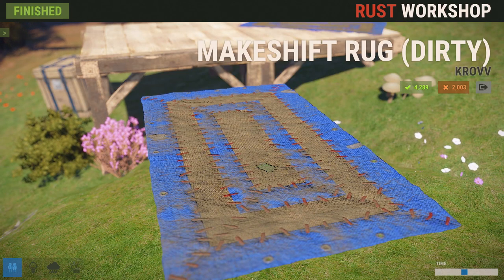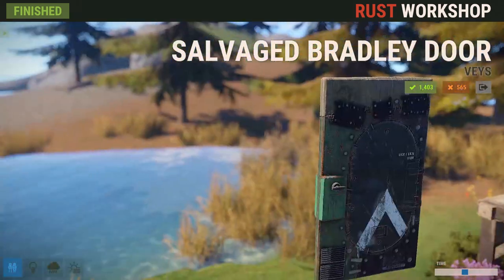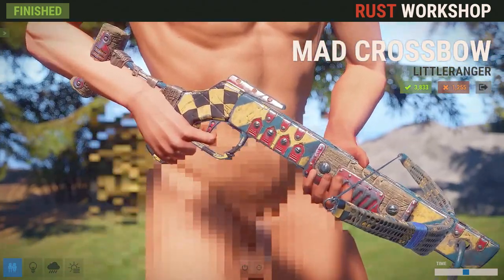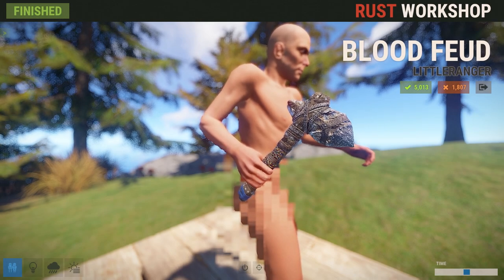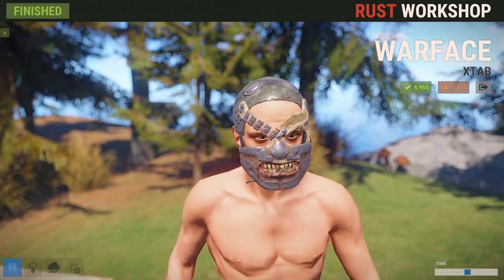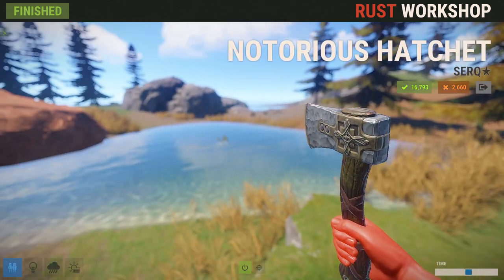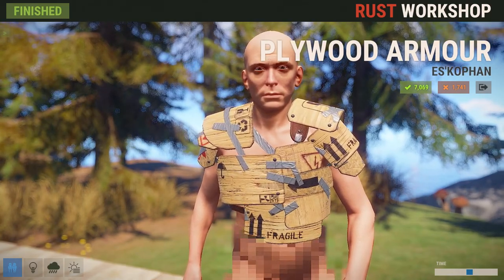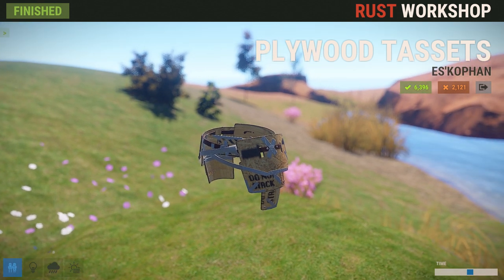Rust Skins | 8/24/17 Plywood Road Sign Set, Pirate Chest & More! #32 (Rust Skins & Unboxings)